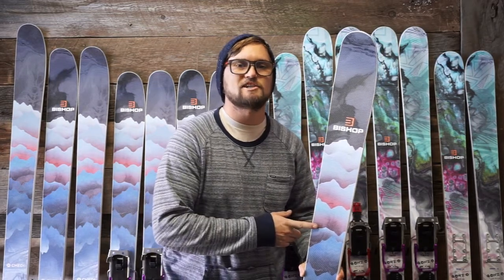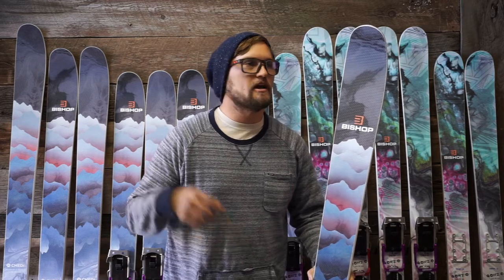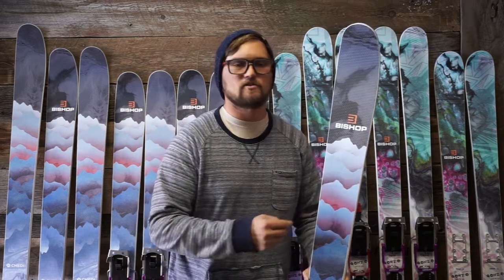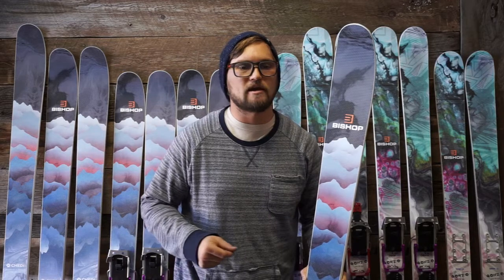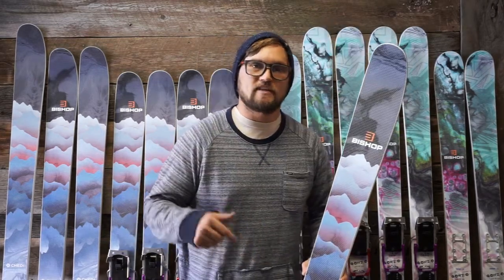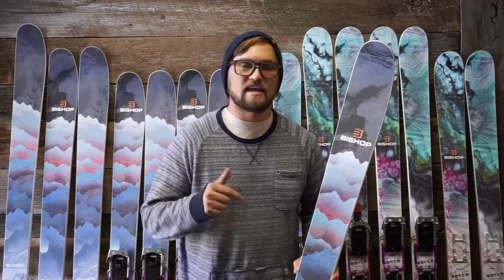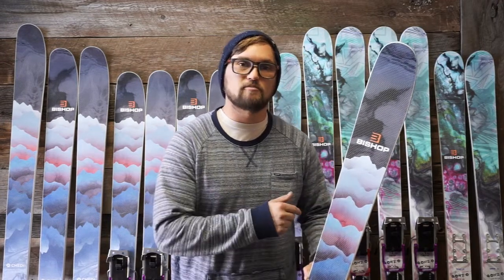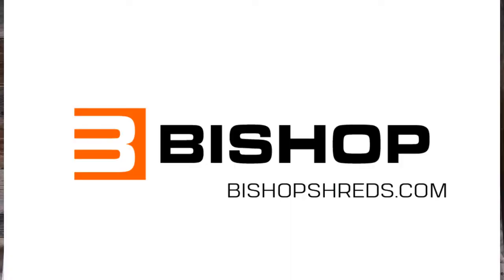The 2019 Chedi all mountain telemark ski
Team Manager, and Tele Ripper Christopher Ewart sharing some info on the 2019 Chedi.

Designed by Bishop to be our daily telemark driver quiver-of-one with an early rise tip, camber underfoot, and a flat tail with "release rocker". The Chedi is a blast to ski, delivering the perfect balance of float, stability at speed, and playful performance.